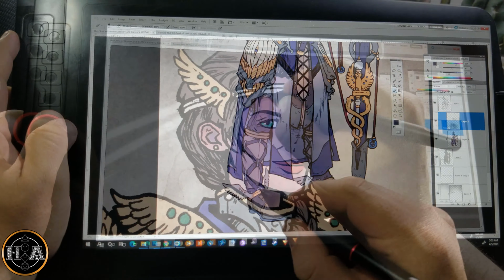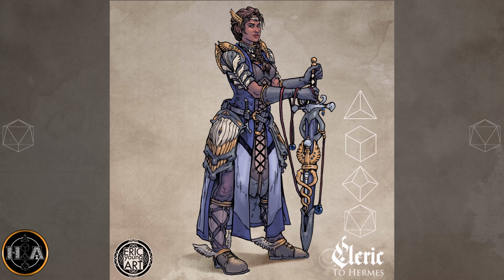Let's Draw D&D Characters! - Ep 1 - My Character Art Process From Start To Finish!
Character design and illustration are one of my biggest passions and I want to share that with the YouTube art community.

This video is just a brief overview of the steps I go through when illustrating a character.

Today's character: War Cleric from 5th edition Dungeons and Dragons!

This video is an overview of the the drawing stages I take with every character design.

1st- I start with a light sketch to get the pose and large shapes blocked in.

2nd- Next I create a detailed pencil drawing on top the light sketch.

3ed- After I'm happy with the drawing I will carefully ink the drawing and erase all the pencil marks.

4th- Finally the inked drawing is scanned into Photoshop and digitally painted.

For years I've taken private commissions from players to illustrate their characters and their adventures. Now my goal is to teach players a little character design so they can bring their own characters and stories to life.

Also with this channel, I hope to inspire more people to dive into their own imagination and bring their creative adventures to life for others to enjoy!

You can download the character print, custom character sheet and paper miniature by clicking my Gumroad

If you are a Dungeon Master or just a player who ends up user her please let me know how the adventures goes!
Also, if you have any Art or DnD related questions please drop them in the comments below! I'll do my best to answer in a future video!